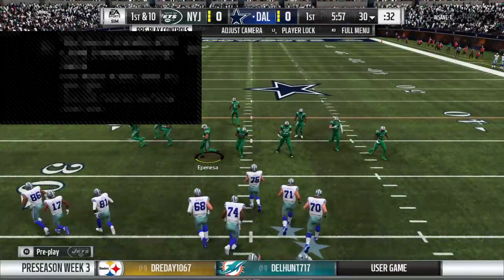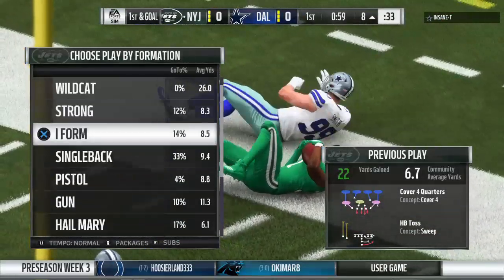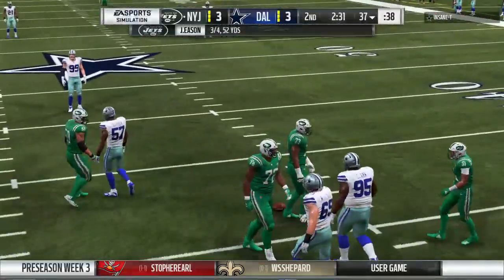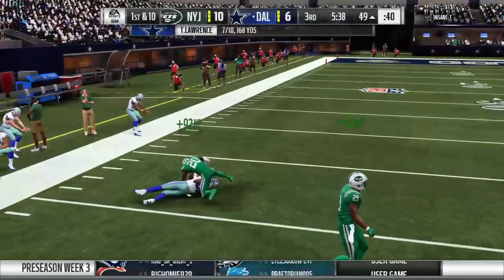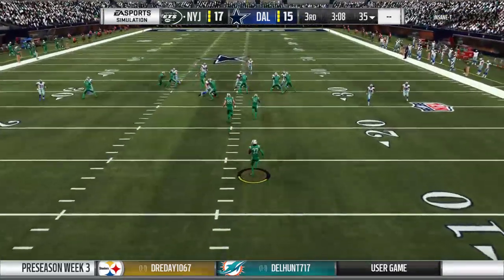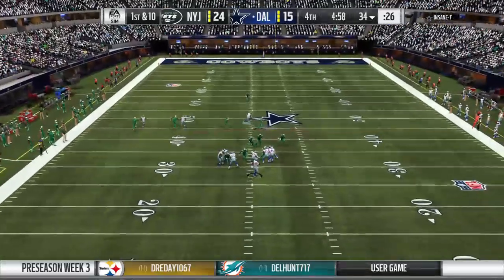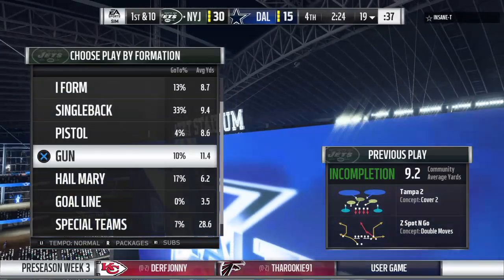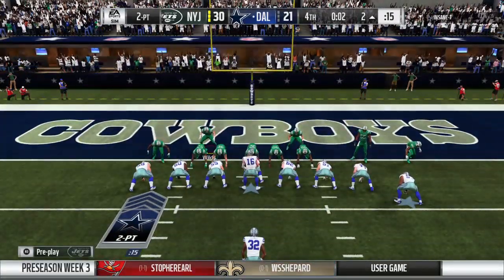HoodRich717's Live PS4 Broadcast